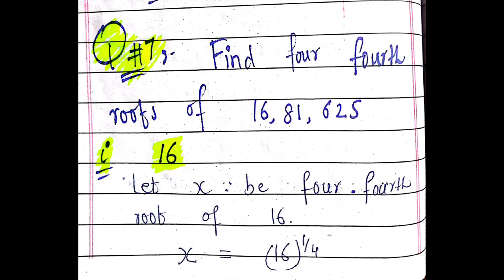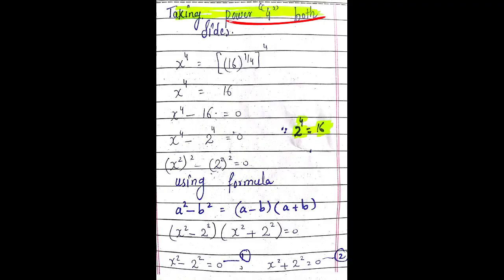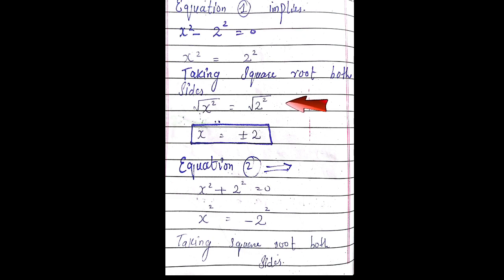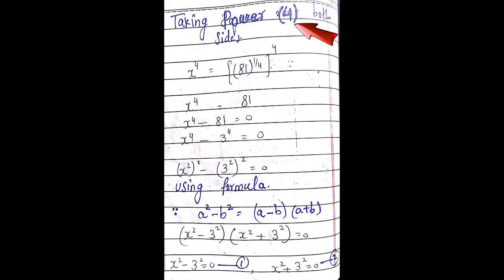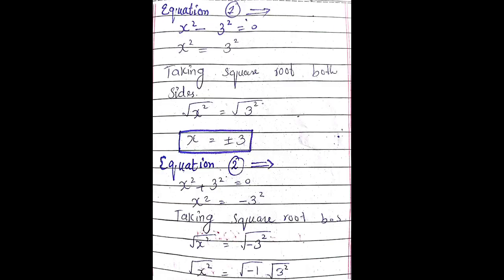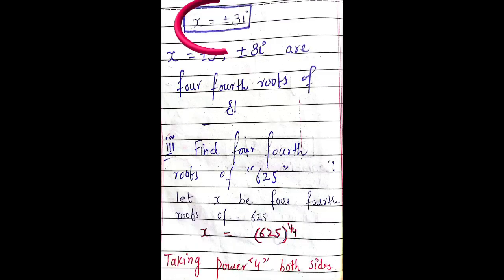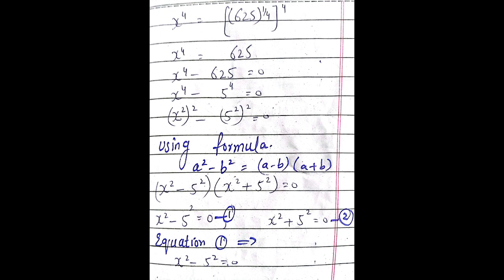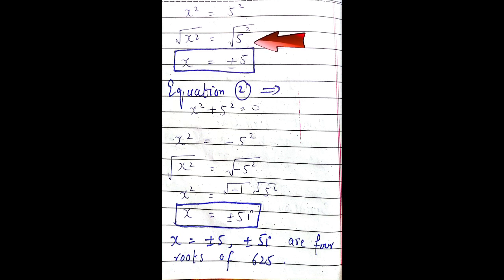Detailed Solution for 11th Class Math Chapter 4, Question 7 (Part 3)" || Urdu & English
In-depth Solution for 11th Class Math Chapter 4, Question 7 (Part 3)*

Looking for a clear and step-by-step solution to 11th Class Math, Chapter 4, Question 7 (Part 3)? In this video/article, we break down the complex mathematical concepts into simple, easy-to-understand steps, specifically focusing on the third part of the question. Whether you're struggling with understanding the method or just need a refresher, this guide will walk you through the entire process with examples and explanations. Perfect for 11th-grade students preparing for exams or seeking to strengthen their math skills.

- Understand the logic and reasoning behind each step.
- Be able to apply the same methods to similar problems.
- Gain confidence in tackling more challenging math questions.

Make sure to follow along and practice on your own for the best results!